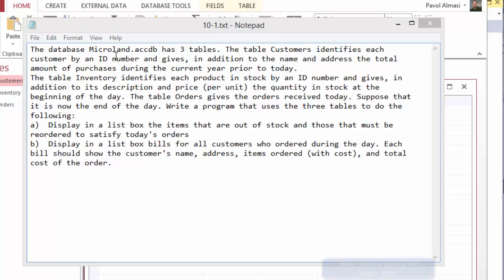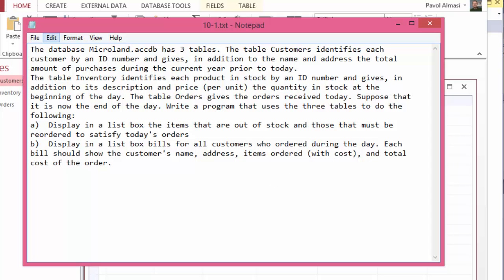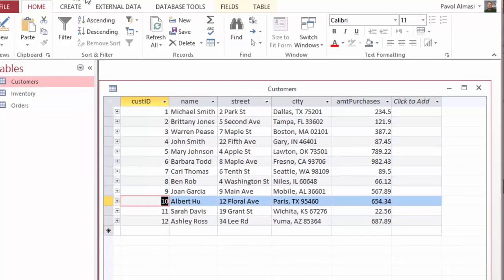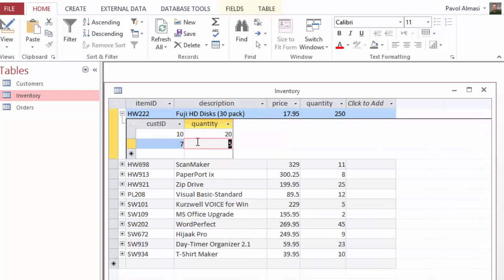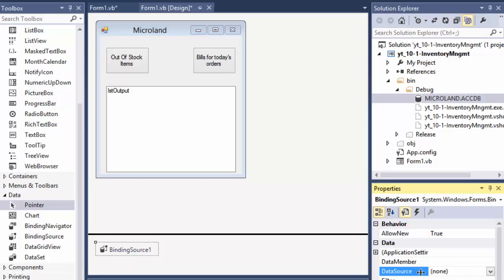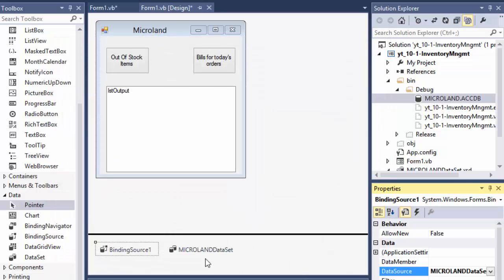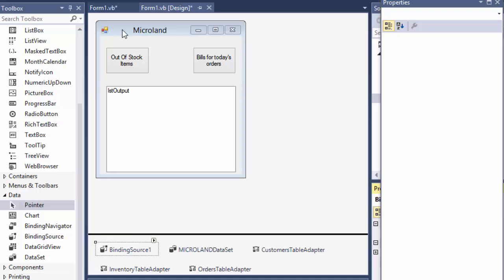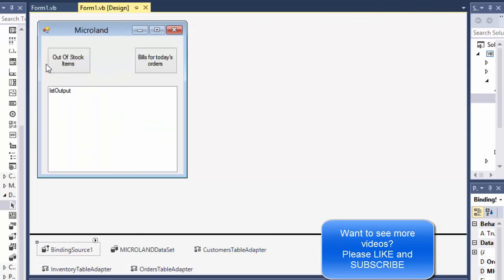VB.net Programming Challenge 10-1: Inventory Management Part 1 (VB.net working with Databases)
In the first part of this 3 part series we go through the project introduction, demonstrate what the program is supposed to do, and create our database connection.

The database Microland.accdb has 3 tables. The table Customers identifies each customer by an ID number and gives, in addition to the name and address the total amount of purchases during the current year prior to today.
The table Inventory identifies each product in stock by an ID number and gives, in addition to its description and price (per unit) the quantity in stock at the beginning of the day. The table Orders gives the orders received today. Suppose that it is now the end of the day. Write a program that uses the three tables to do the following:
a)  Display in a list box the items that are out of stock and those that must be reordered to satisfy today's orders
b)  Display in a list box bills for all customers who ordered during the day. Each bill should show the customer's name, address, items ordered (with cost), and total cost of the order.